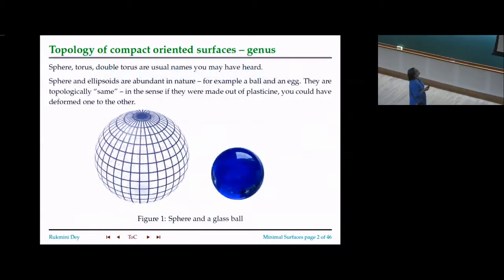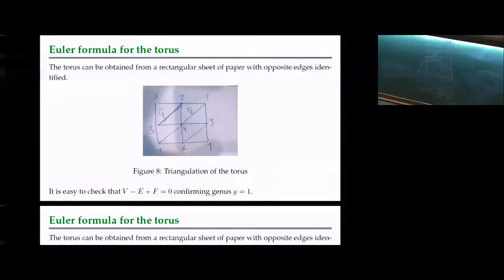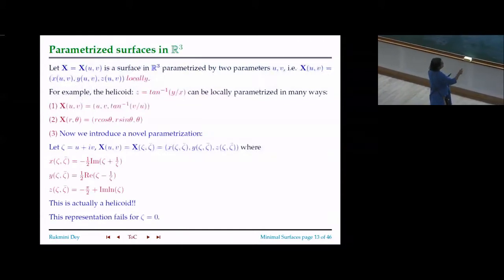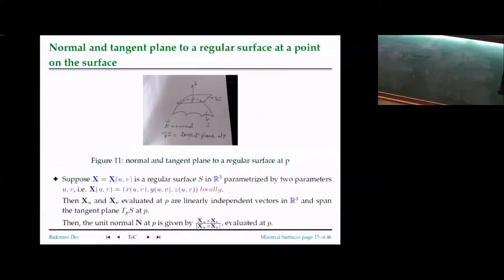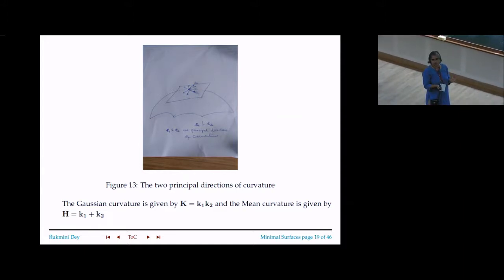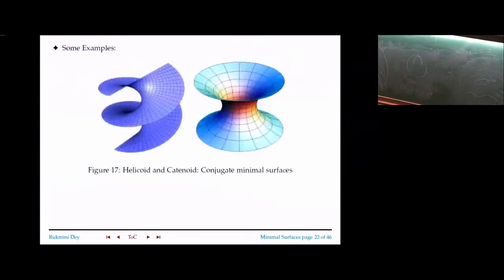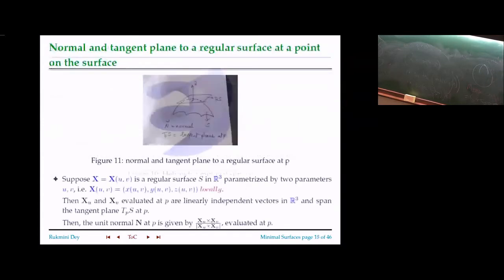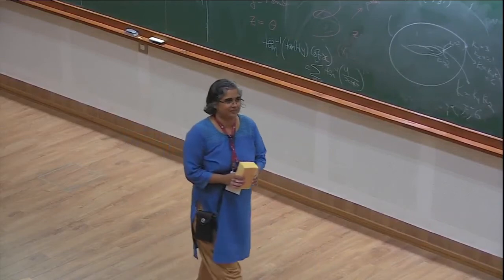What are minimal surfaces? by Rukmini Dey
PROGRAM  : SUMMER SCHOOL FOR WOMEN IN MATHEMATICS AND STATISTICS

ORGANIZERS : Siva Athreya and Anita Naolekar
DATE & TIME : 07 May 2018 to 18 May 2018
VENUE  : Ramanujan Lecture Hall, ICTS Bengaluru

The summer school is intended for women students studying in first year B.Sc./B.E./B.Tech. or equivalent degree and having Mathematics as one of the major subjects/courses, during the academic year 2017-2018. Over a period of two weeks,
 the school shall aim at helping young students gain broader exposure to problem solving skills in mathematics and statistics at the undergraduate level.

Specific topics that will be covered are: Mathematical Logic, Advanced Calculus, Linear Algebra, Probability and Statistics.
There will be problem solving courses in each topic. The level of difficulty will correspond to the first/second year curriculum of B.Math. (hons) or B.Stat. (hons) program at the Indian Statistical Institute,
Bangalore/Kolkata. Each course will have a brief introductory lecture session on a focus area in one of the topics above and will be typically followed by 3 one and half hour problem solving sessions.
The participants are expected to work together to solve the problem sheets that will be given out in these sessions.

Each day will also feature a popular science lecture by a distinguished speaker who is an expert in the corresponding area.
The topics will range from across all sciences and the lecture will be made accessible to all the participants.
 Other daily events will include post dinner group sessions with resource persons and popular science speakers of the day.

In addition to the above there will be several short video talks that will be shown from aspiring to established women researchers in the areas of mathematical sciences.
Further there will be opportunity to interact with many women scientists who will visit the program for short periods.

Support: All selected participants will be provided sleeper class train fare from home station to ICTS and back, local boarding (for non-Bengaluru participants) plus
food and can be eligible for performance based stipend for books.

APPLICATION DEADLINE : 31 March 2018